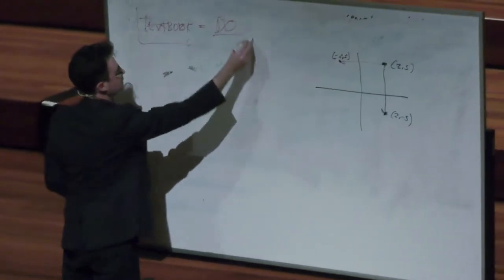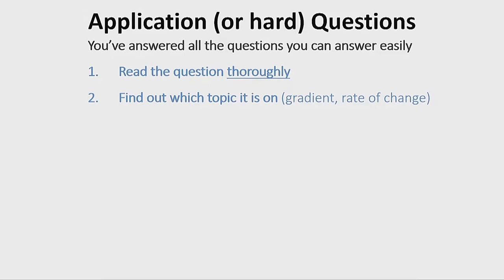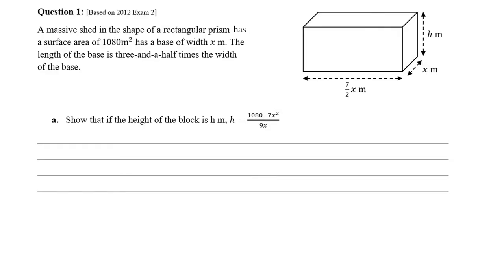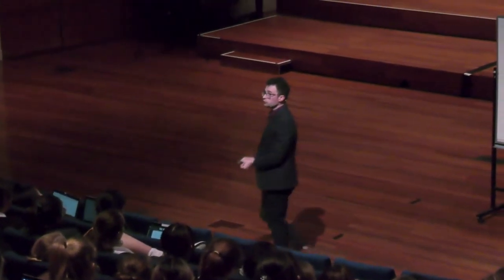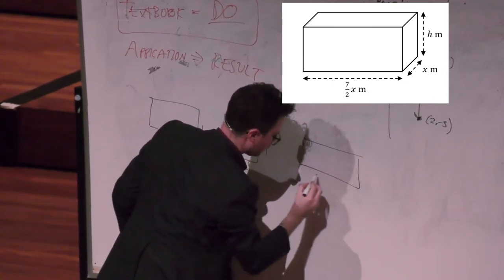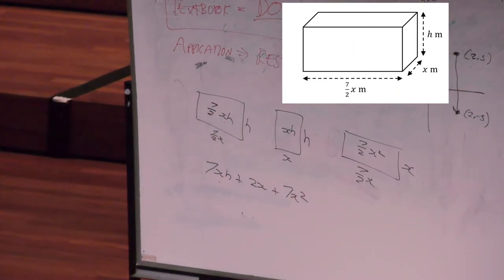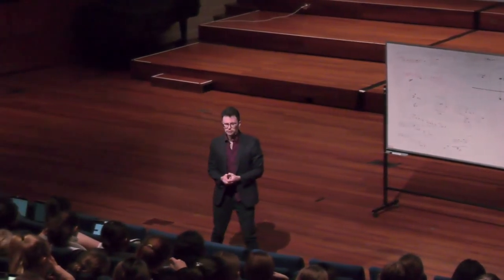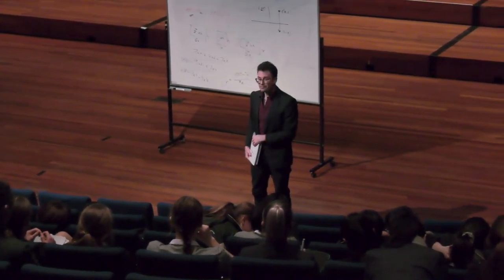How to Answer Application Questions (Maths) - Methodist Ladies’ College (MLC) Talk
Here's a snippet from one of the talks I did at Methodist Ladies’ College (MLC) at the beginning of the year! Hope you find it helpful :)

More free resources at MathsMethods.com.au